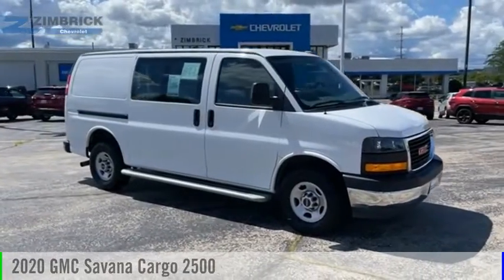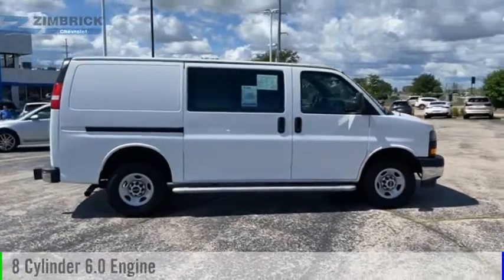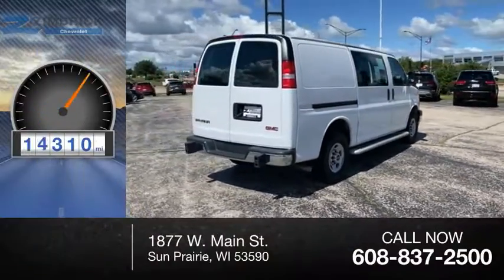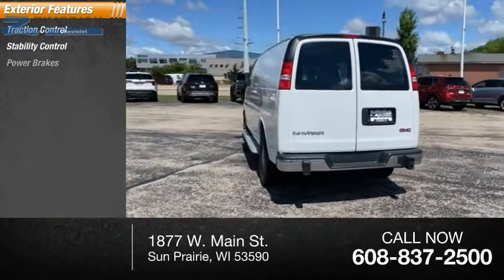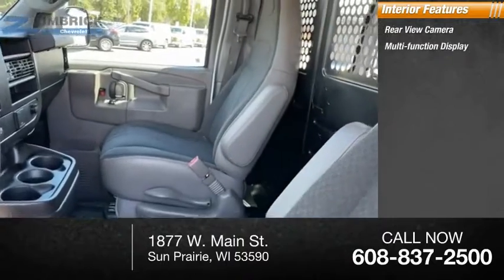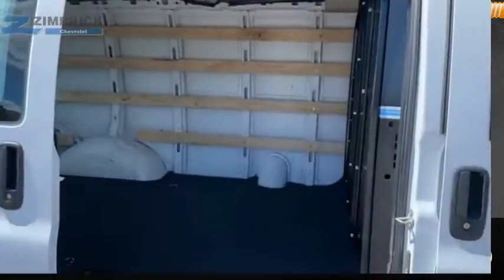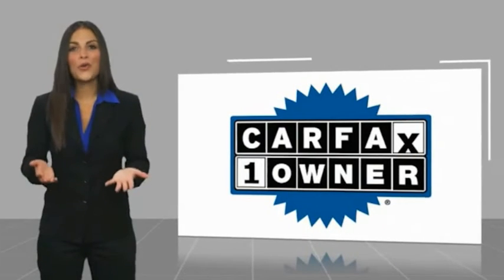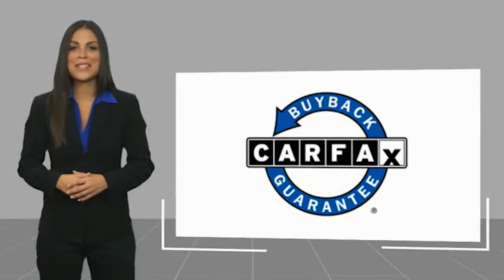2020 GMC Savana Cargo Sun Prairie, Madison, Waunakee, De Forest, Cottage Grove, WI 69129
2020 GMC Savana Cargo 2500

Zimbrick Chevrolet
1877 W. Main St.